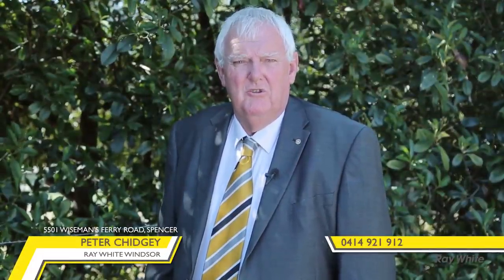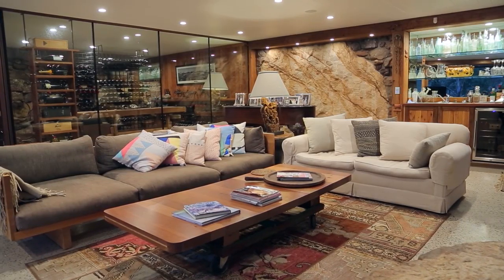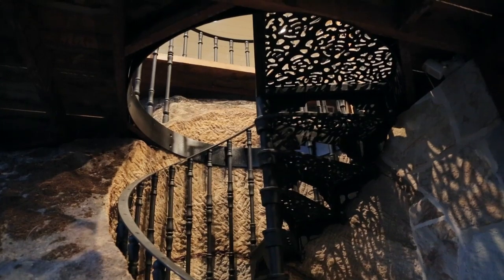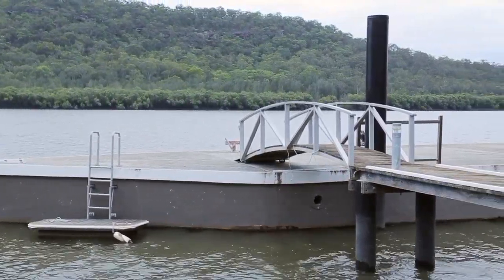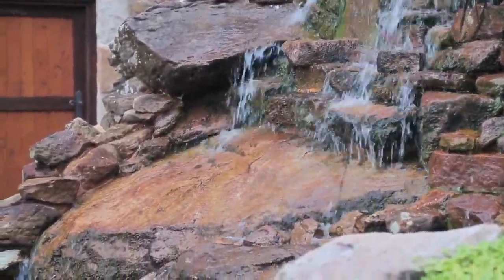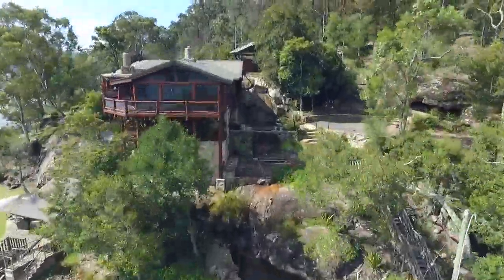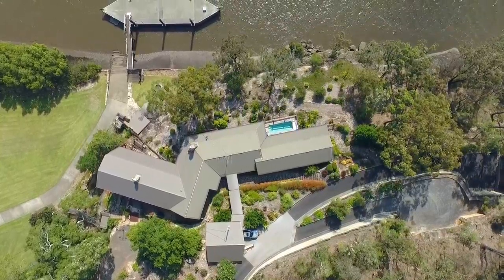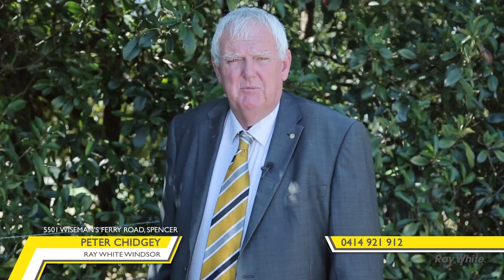Property Intelligence Media - Call us on 1300 20 30 38 - Wisemans Ferry Rd, Spencer